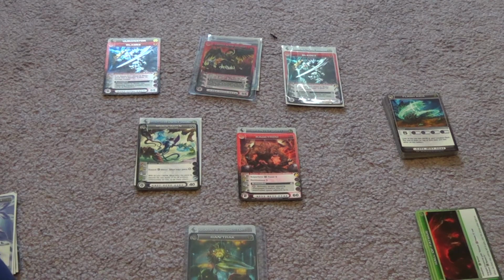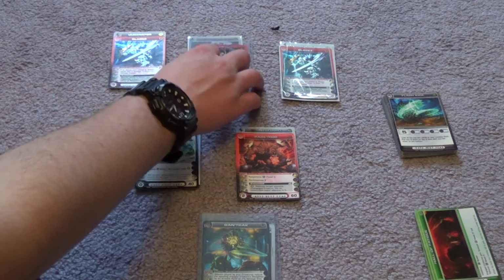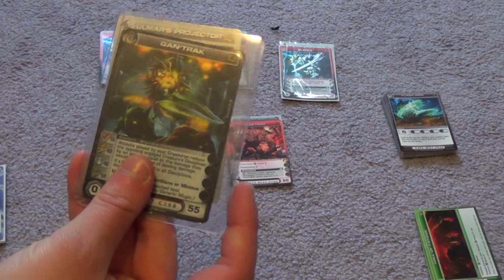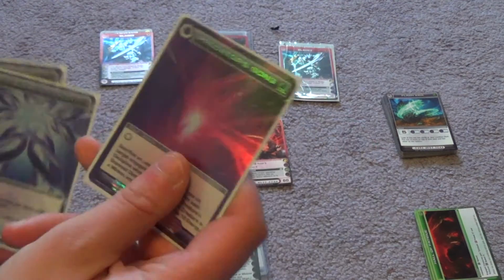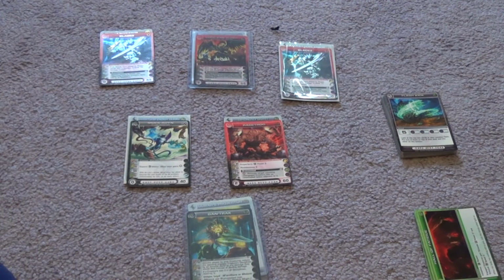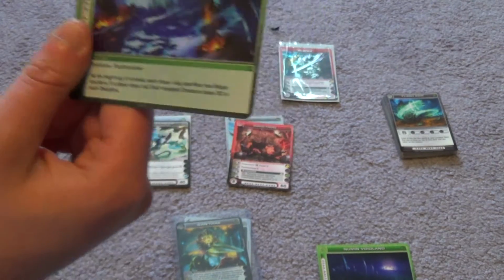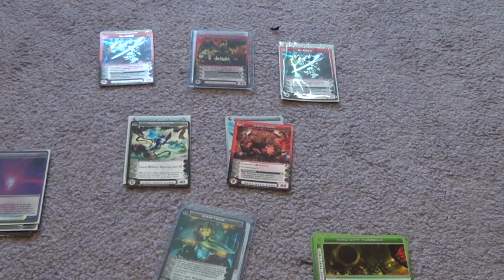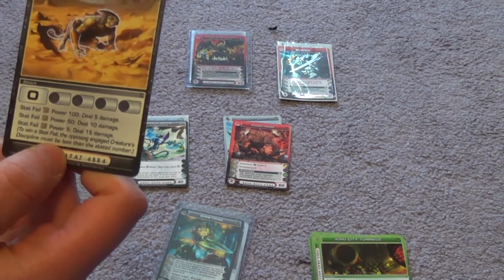Chaotic Deck Review: Gan'Trak's Challenge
Greetings comrades this is 88gelu here with a special Hanukkah video showing off a new chaotic deck. This deck is an underworld and marrillian Gan'Trak power and courage challenge deck. I hope you all Enjoy!